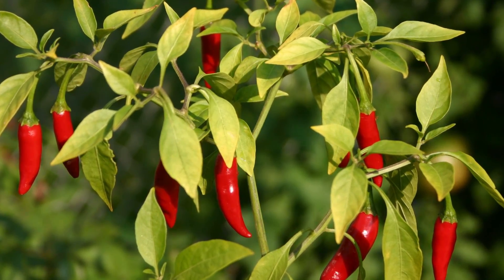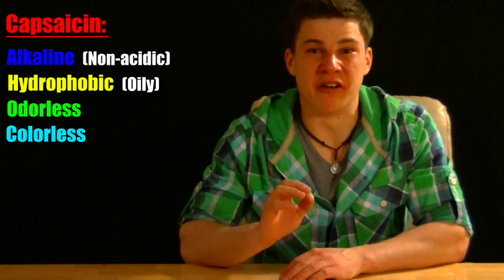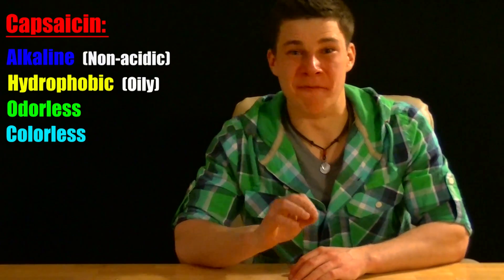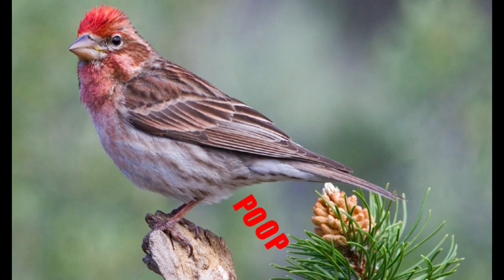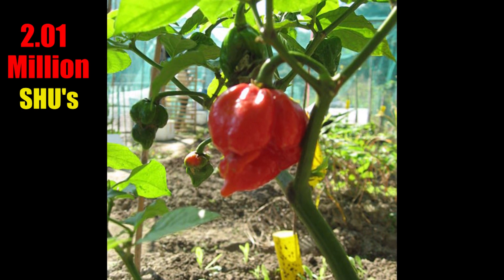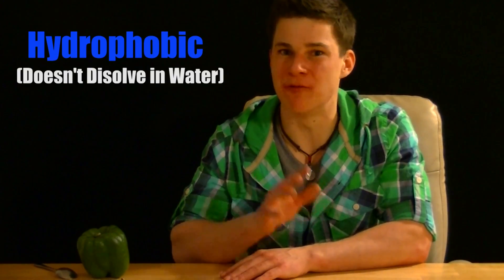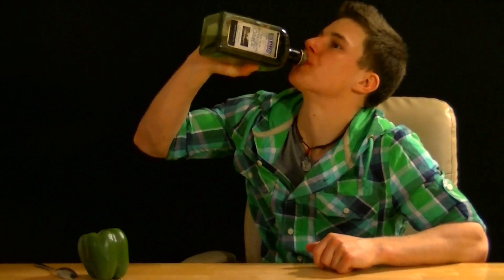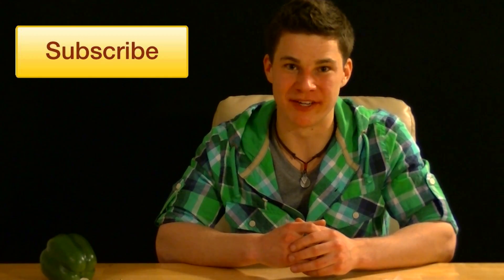Why Are Peppers Hot? : The Nerd Report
Also, if you have somebody in your life that would enjoy this. It really helps. :)

Sources-

Special thanks to Sarah Roebuck for film support. :)

Cut Trance
Pure Attitude
Latin Industries